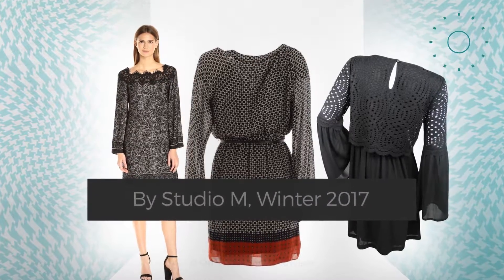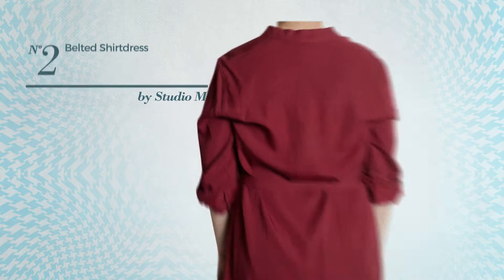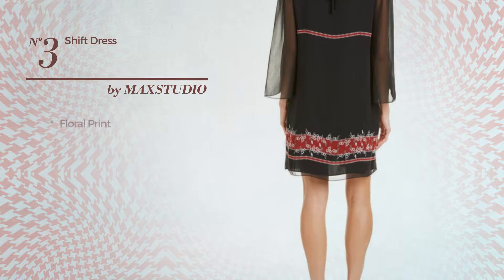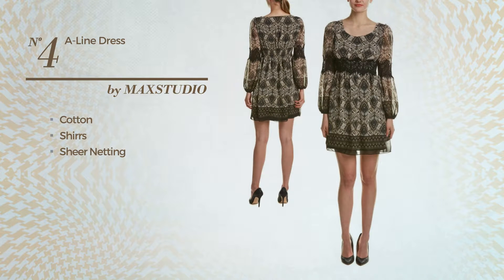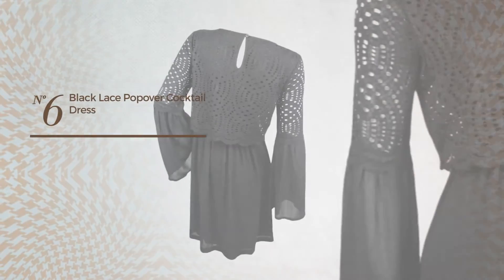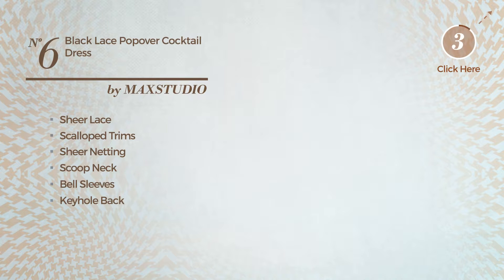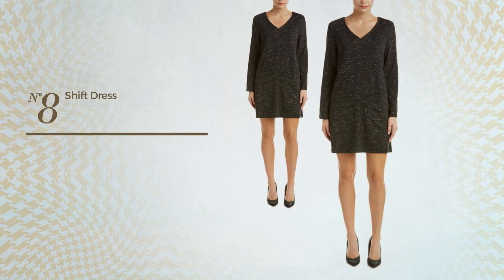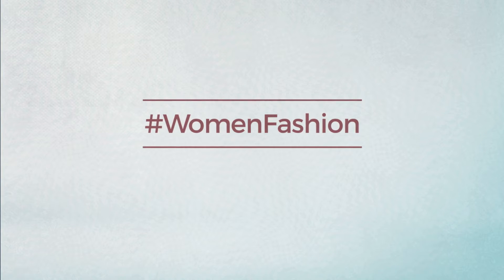9 Hand Picked Long Sleeve Dresses By Studio M, Winter 2017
9 Hand Picked Long Sleeve Dresses By Studio M, Winter 2017

Shop for Long Sleeve Dresses By Studio M, Winter 2017
Studio M Women's Printed Colorblocked Belted Dress Small Black Multi

Studio M Roll-Tab-Sleeve Belted Shirtdress, X-Large

Max Studio Womens Shift Dress, M, Black

Max Studio Womens A-Line Dress, M, Beige

Max Studio Women's Printed Matte Charmeuse Lace Longsleeve Dress, Black Pencil Floral, M

Max Studio Women's Black Lace Popover Cocktail Dress, M

Max Studio Women's Black Ivory Horizontal Striped Knit Dress, M

Max Studio Womens Tunic Dress, M, Green

Try also